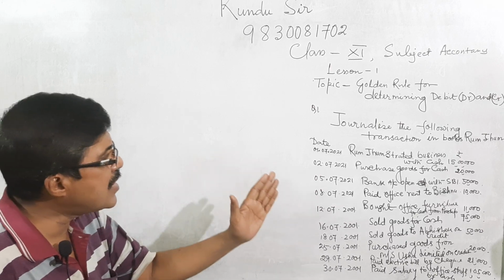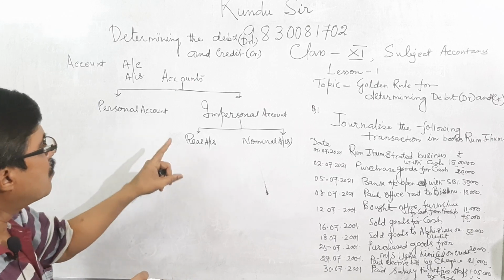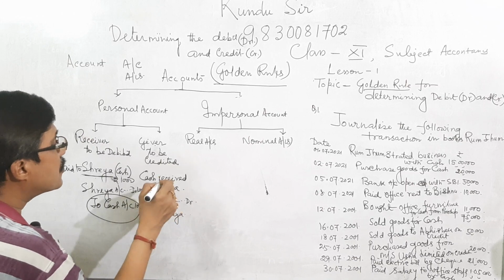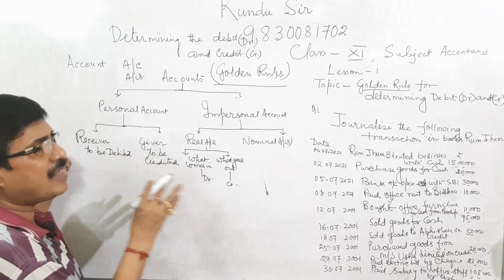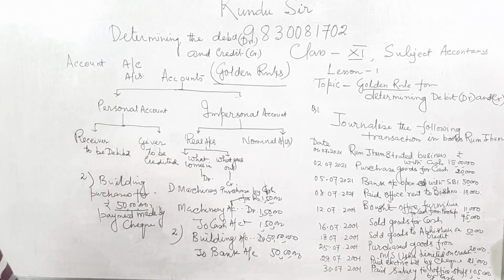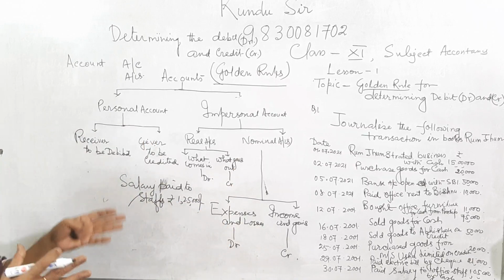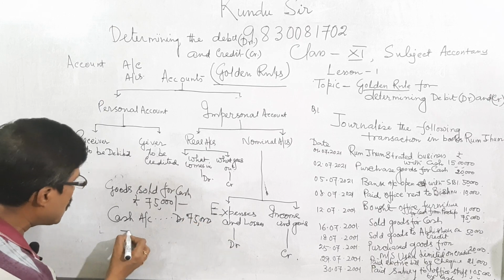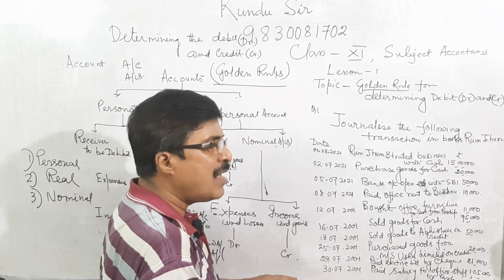Fundamental of Accounts -- Golden rule, determination of debit and credit (part 1) class xi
This series of accounts will include all the chapters of class xi, all related explanations and sums. This video is included with golden rule at the very basics stage of accountancy for clearing the idea of fundamental rules of accountancy. All the notes provided are strictly according to the latest guidelines issued by the respective boards.

MBA.
Sushmita Kundu
Ipshita Kundu
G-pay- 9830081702